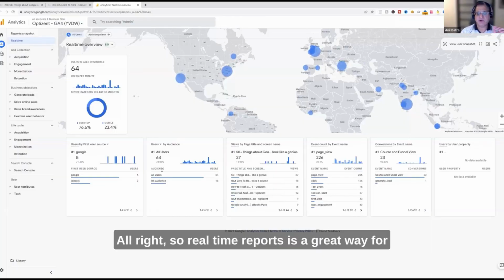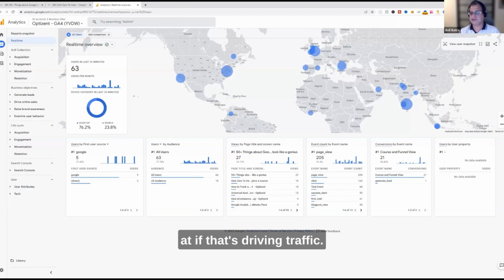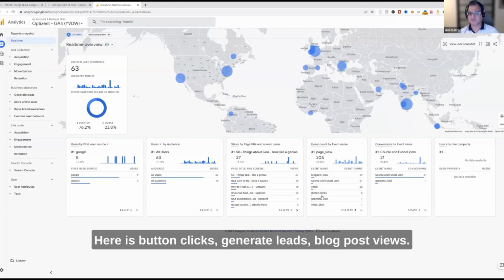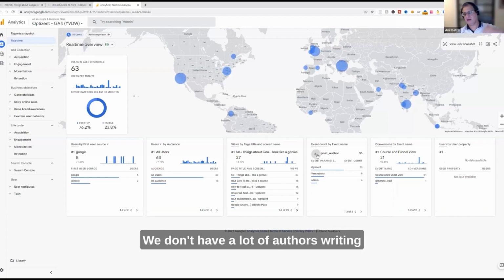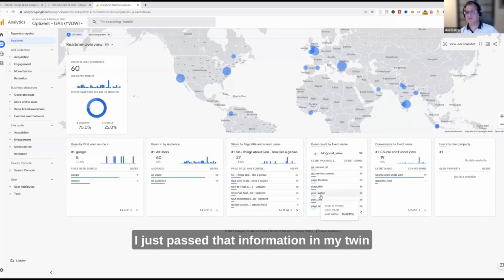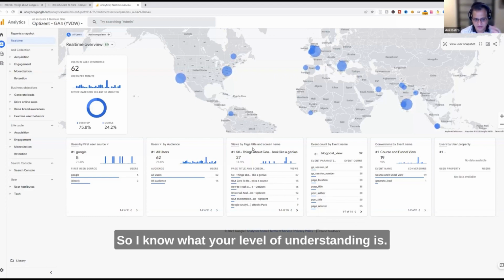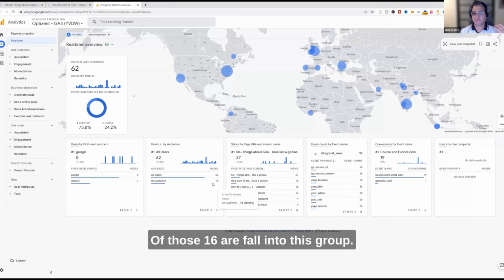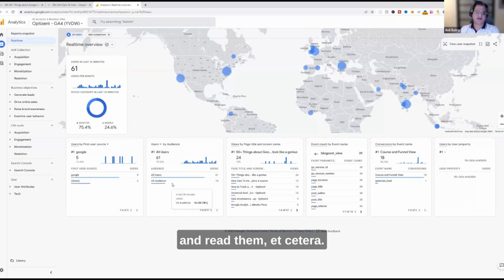Google Analytic 4: Harness the Power of Real-Time Reports to Market Your Content Better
Explore the power of real-time reports in Google Analytics 4 (GA4). We cover how to use real-time reports to track the immediate impact of your content, whether it's an email, social media campaign, or a new blog post.

We also delve into how real-time reports can be used for debugging, particularly when implementing event tracking. Learn how to view events, understand event parameters, and see how your content is performing in real time.

Additionally, we discuss how to create audience groups and use them to understand which groups your users fall into. This can be a powerful tool for tailoring your content and marketing strategies to specific audience segments.